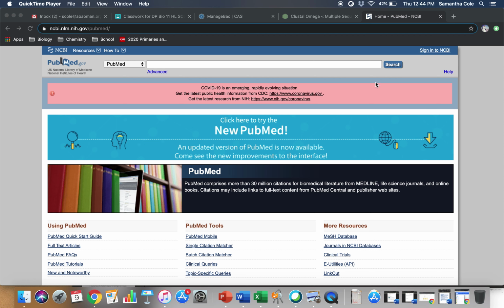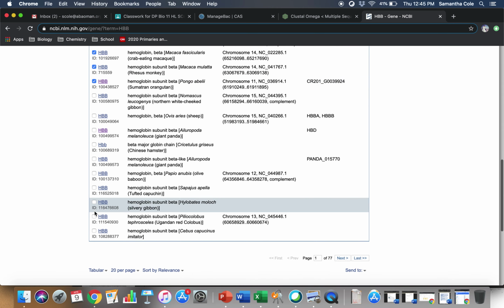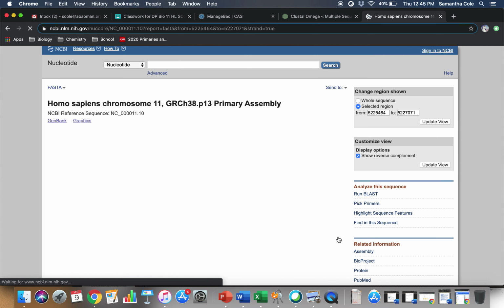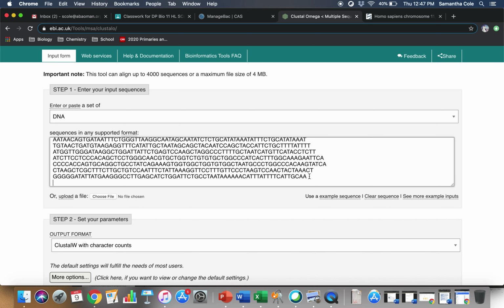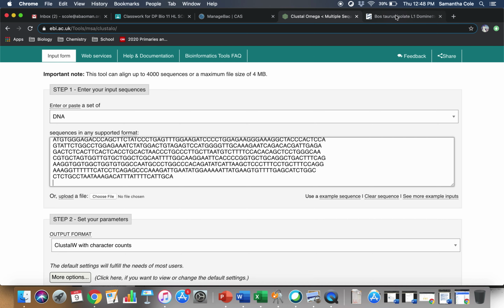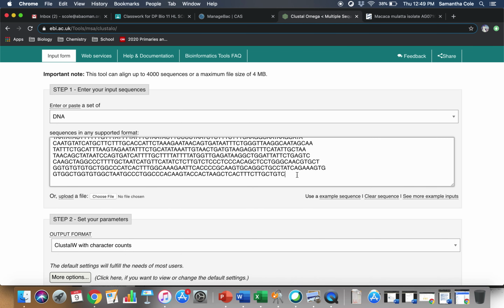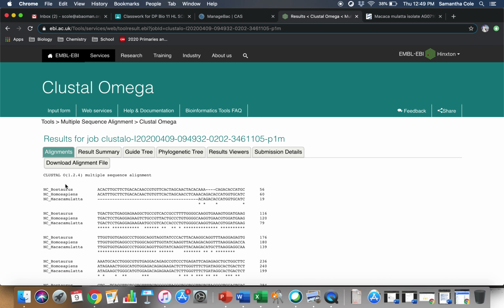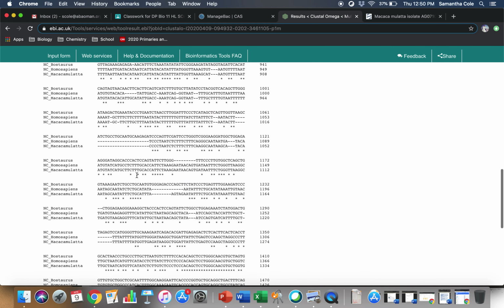Comparing Gene Sequences Using Database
IB DP Biology
Topic 3 Genetics, 3.1 Skill
Follow the steps in the video for yourself using the 2 sites
Sites updated! Working as of Nov 4 2025